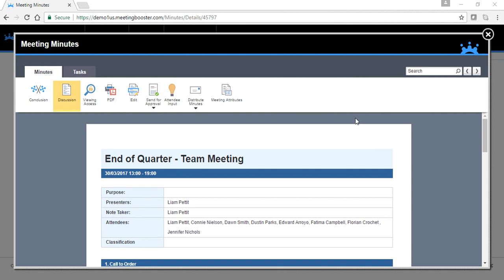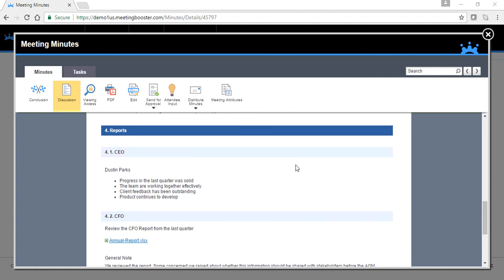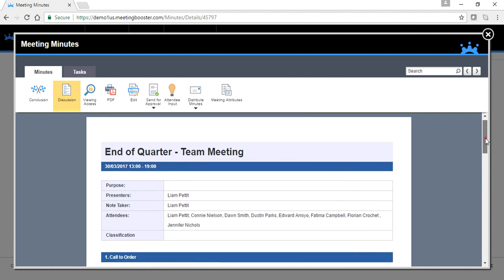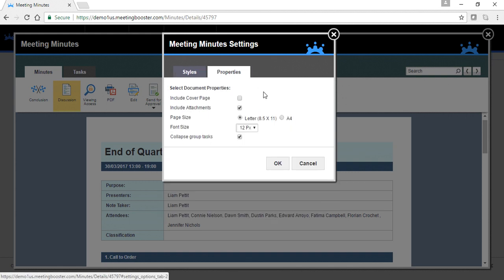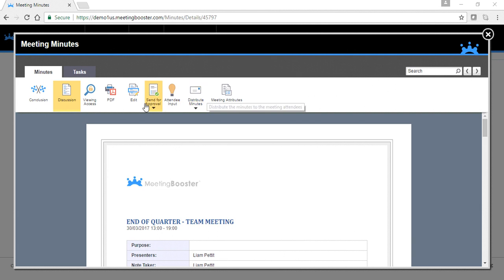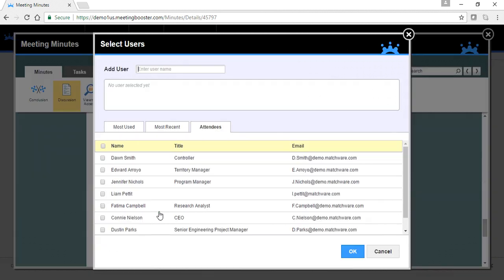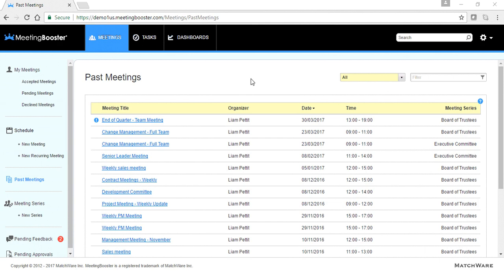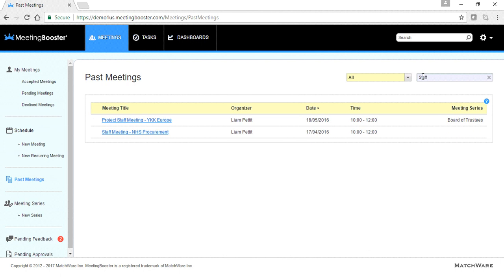MeetingBooster Tutorial: Meeting Minutes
In this tutorial we will cover how to create the Meeting Minutes document, the customization settings, how to distribute the Minutes document and how to access it via the Meeting History section.